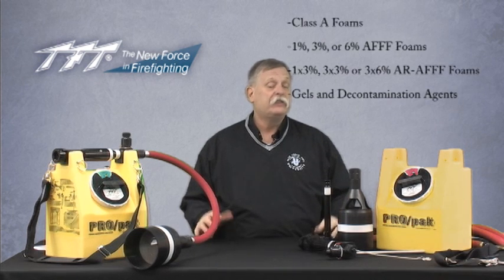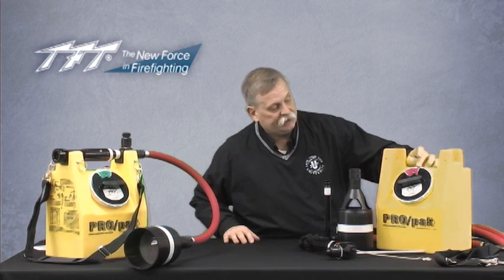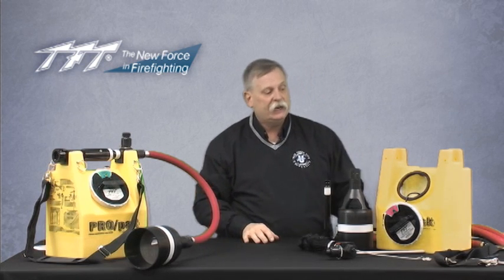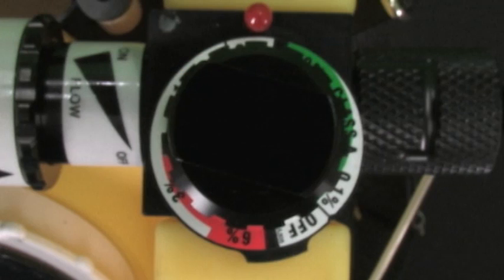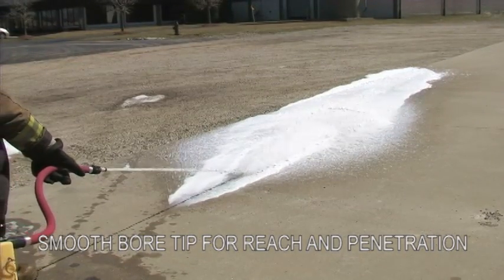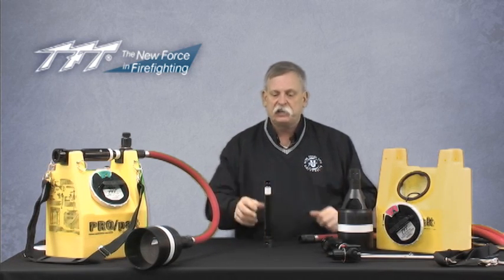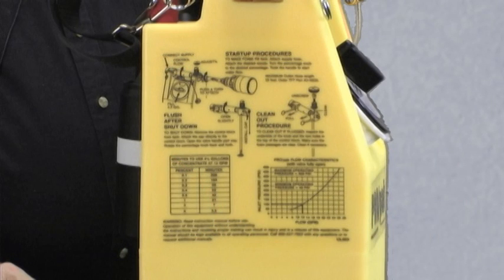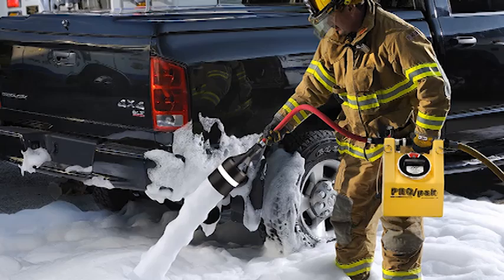PROpak Portable Foam System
Everything you need is contained in one package that attaches to the end of your 1 (25mm) or 1.5 (38mm) fire hose. The PRO/pak has a high impact 2.5 gallon (9.5 l) foam reservoir with a built-in eductor that can be set to the ratio of foam or wetting agents being used. A large, easy-open fill port has an indicator to show the type of liquid in the tank. The flow is controlled by a twist grip valve/carrying handle. Select the discharge velocity that meets your needs for inlet pressures between 40 and 500 PSI (3 to 34 bar). The nominal flow is 12 gpm at 100 psi (45 l/min @ 7 bar). A shoulder strap is included for extended operations. The PRO/pak Portable Foam System is supplied with three different quick connect nozzles, a discharge hose and a cap. The straight-stream nozzle gives maximum reach and penetration. The low-expansion nozzle works well with Class A and B foam solutions where reach is more important than expansion ratio.